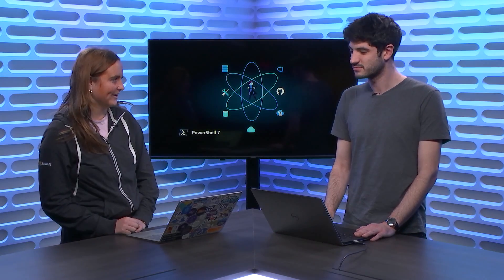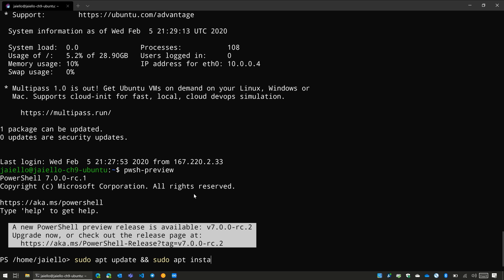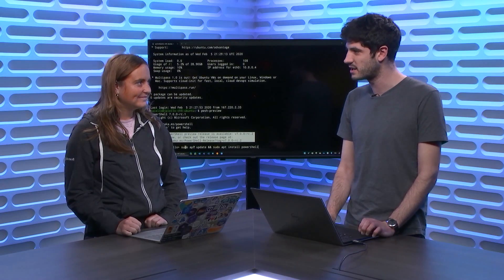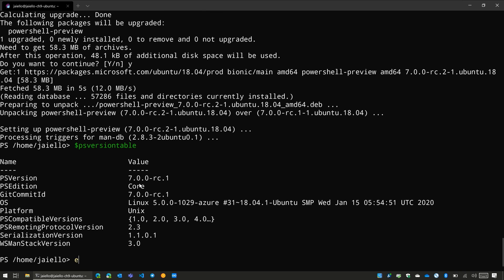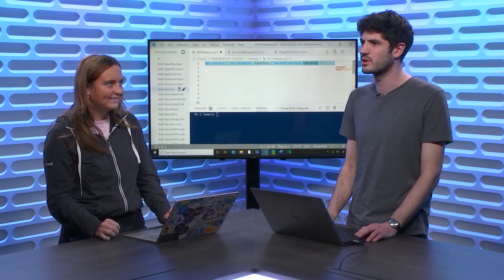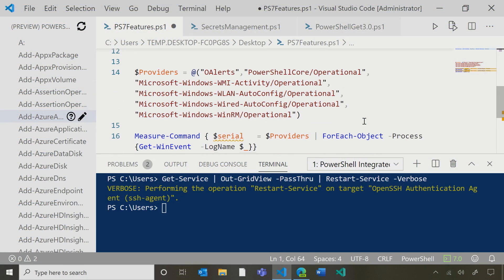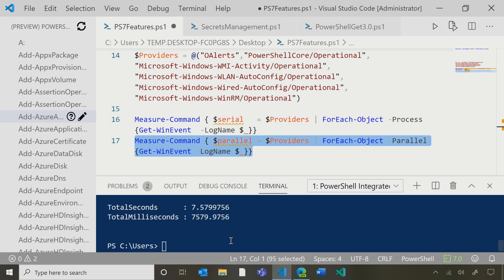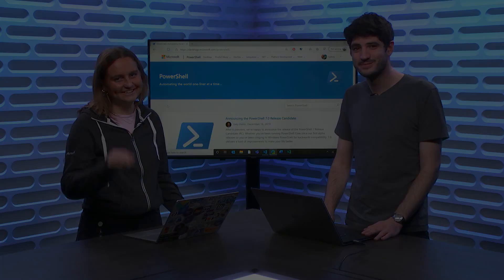Welcome To PowerShell 7!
We’re happy to announce the Generally Available (GA) release of PowerShell 7.0! Joey Aiello and Sydney Smith, PowerShell PM’s, stop by to introduce the latest news and features in PowerShell 7.

PowerShell 7 is the latest major update to PowerShell, a cross-platform (Windows, Linux, and macOS) automation tool and configuration framework optimized for dealing with structured data (e.g. JSON, CSV, XML, etc.), REST APIs, and object models.